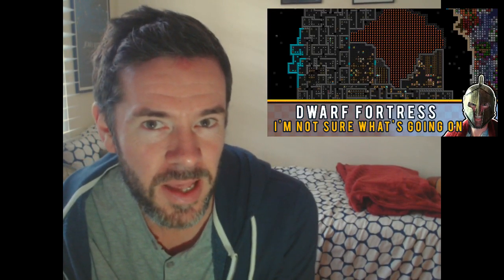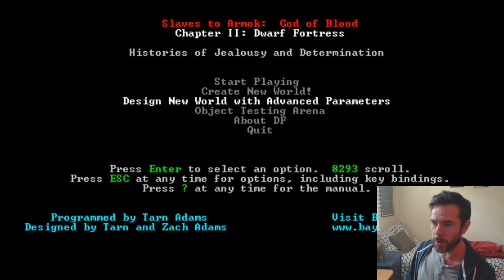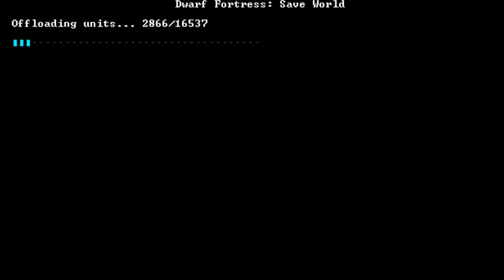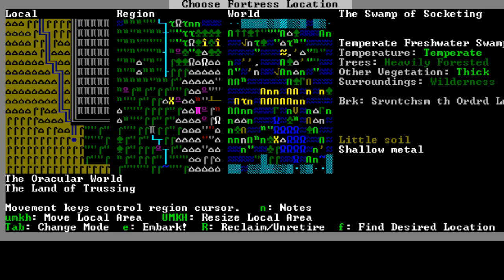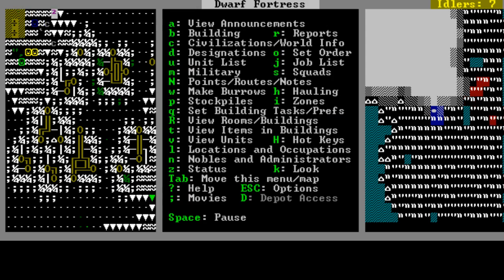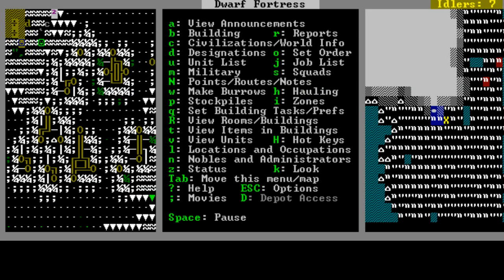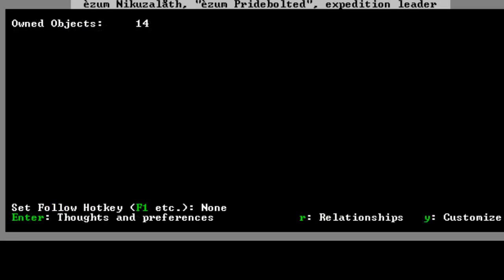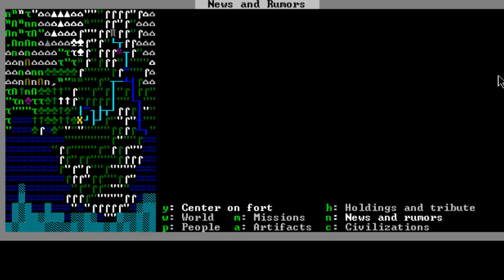Dwarf Fortress : WTF Is Going On? Games Gladiator S02 E28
On today's Games Gladiator, we checked out (and absolutely failed) at  Dwarf Fortress, the ultra dense RPG simulator from Tarn and Zach Adams, in development since 2002. In probably the worst Games Gladiator video I've ever made,  I floundered around for 10 minutes and found I had no idea what I was doing. Let me know if you have any more success!